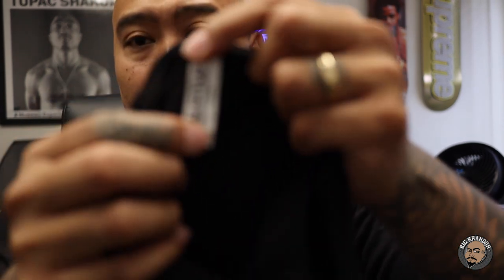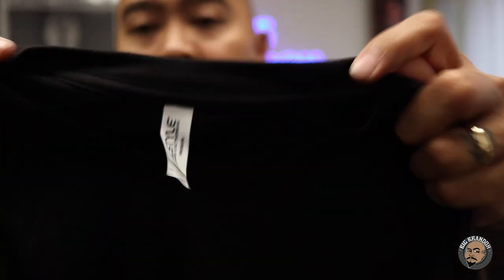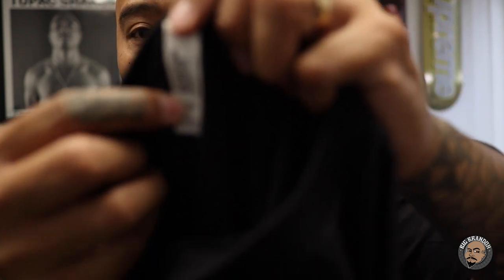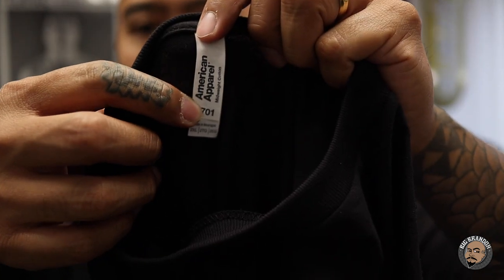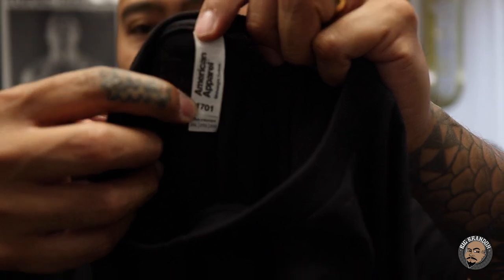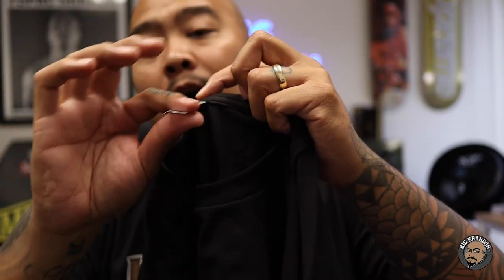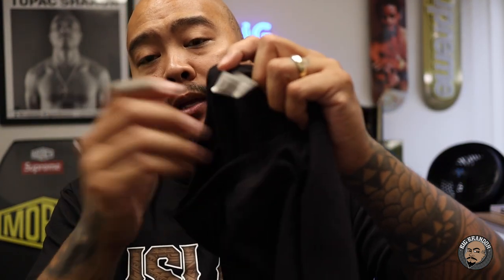New American Apparel 1701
In this video I show the new American Apparel 1701 formerly known as the Alstyle 1701.

Check out my E Books and ALL Big Brandoh Shirts and Hats

Shipping Supplies and Heat Press Supplies
Poly Mailers, Scales, Laser Thermometers, Safety Rulers, T Shirt Folders, Clear Poly Bags, Cutting Mats etc.